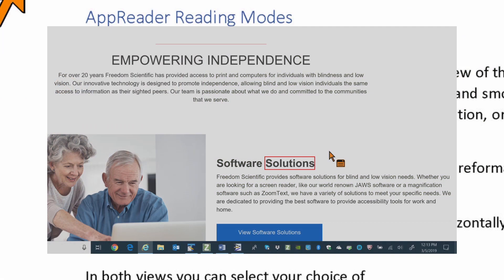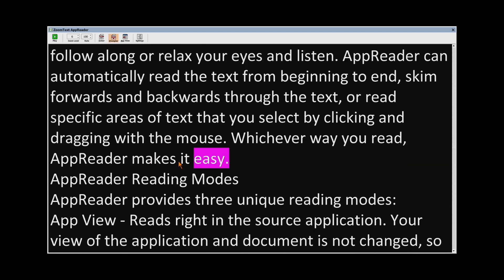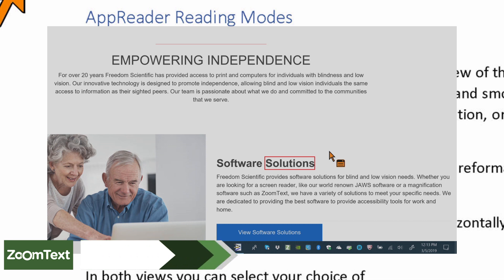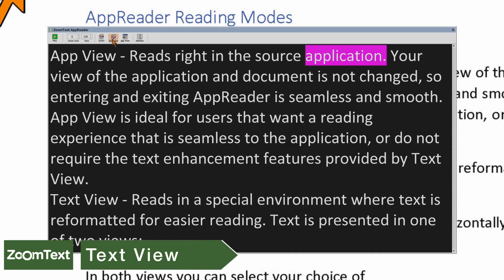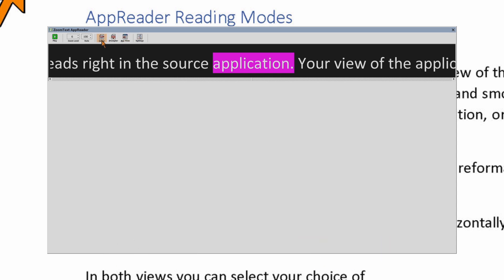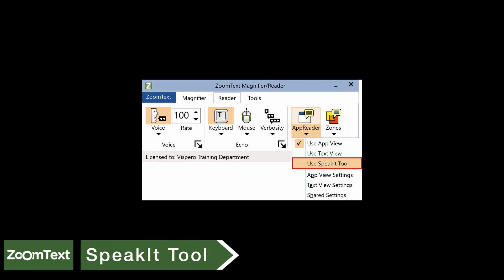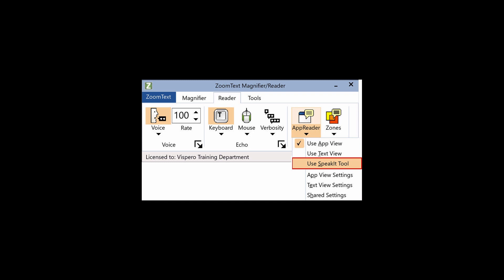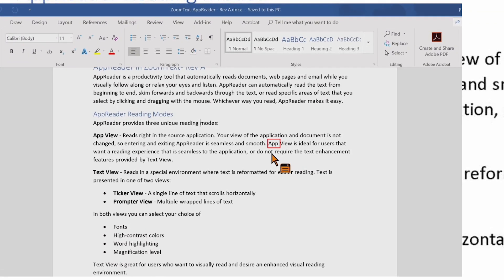ZoomText App Reader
AppReader is a productivity tool that automatically reads documents, web pages and email while you visually follow along or relax your eyes and listen. AppReader can automatically read the text from beginning to end, skim forwards and backwards through the text, or read specific areas of text that you select by clicking and dragging with the mouse. Whichever way you read, AppReader makes it easy.